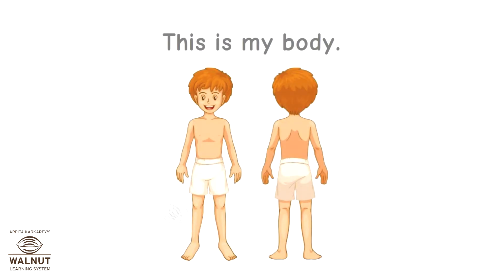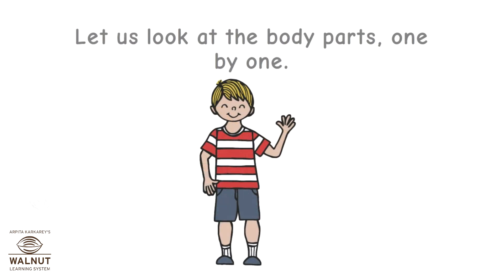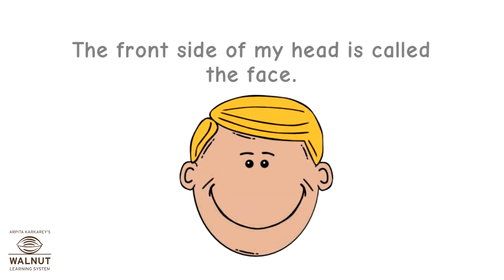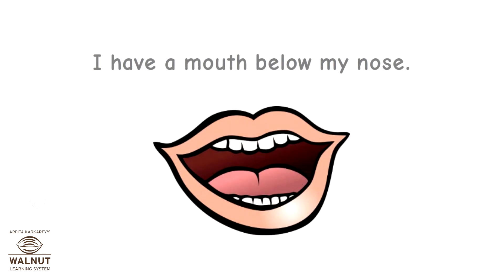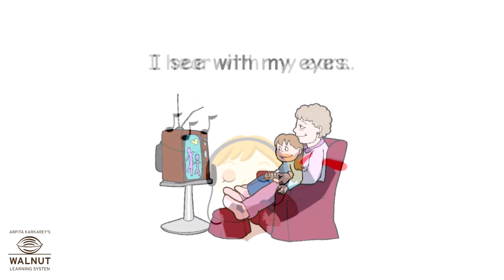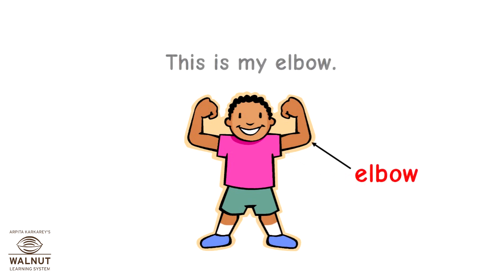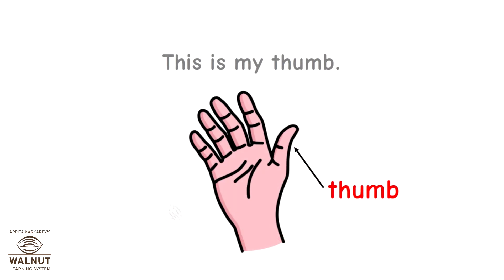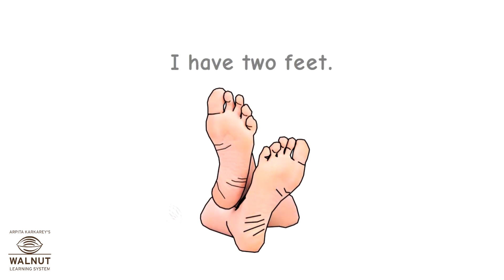1 Science - My Body